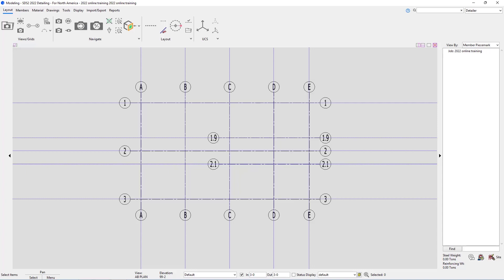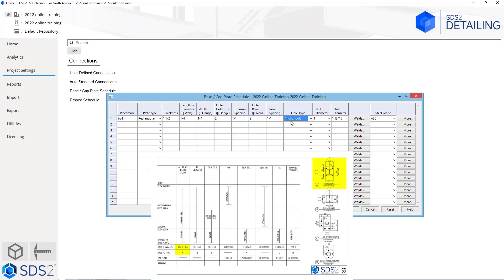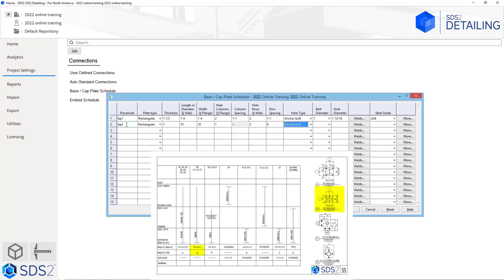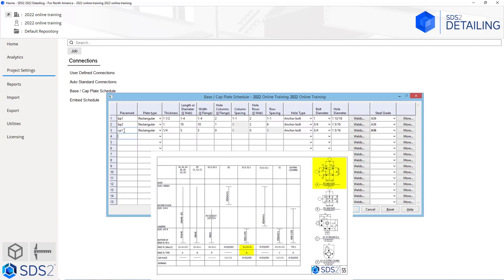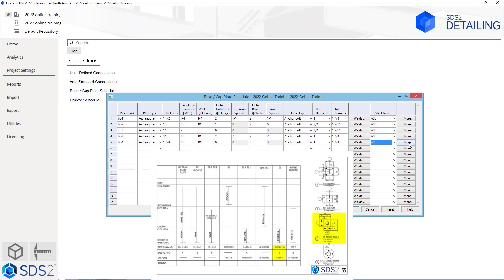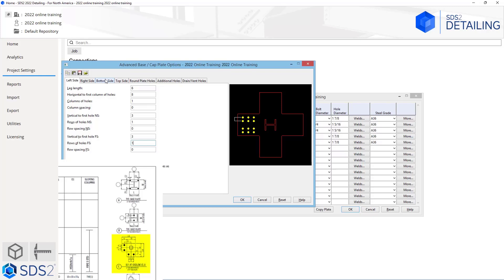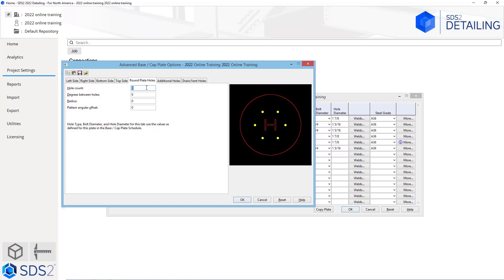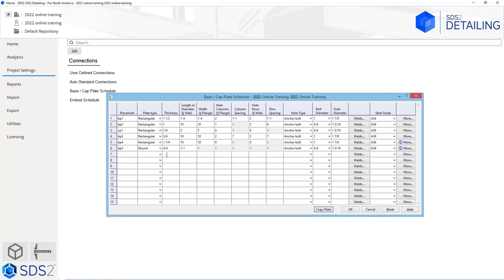SDS 2022 Getting Started: Create Base & Cap Plates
In this video, you will learn how to create base and cap plates for columns in your job.